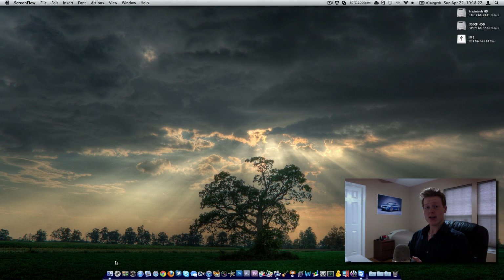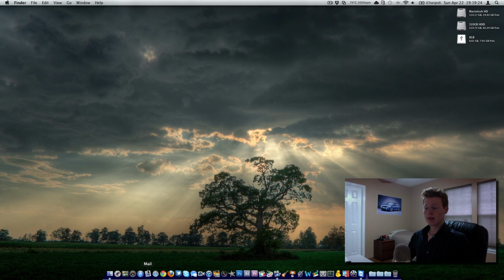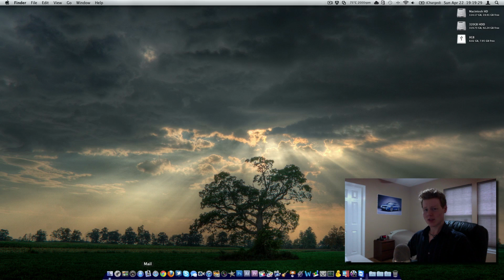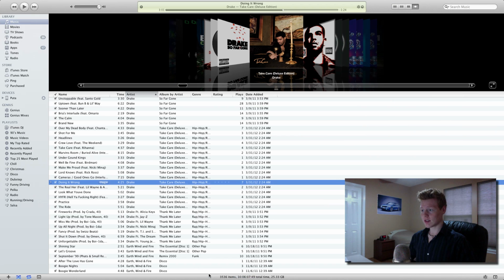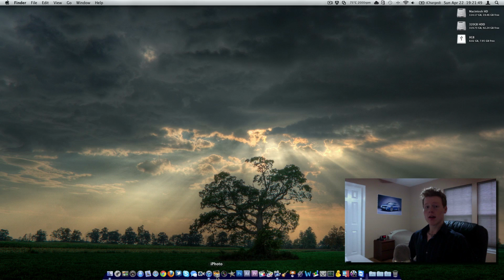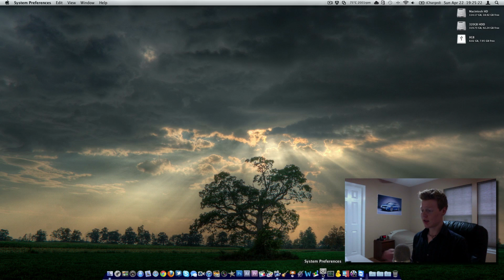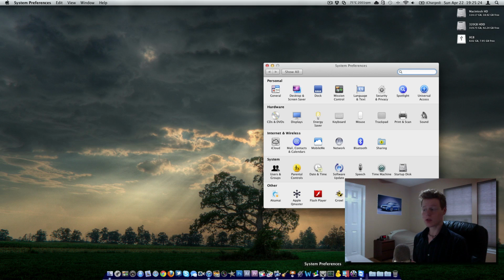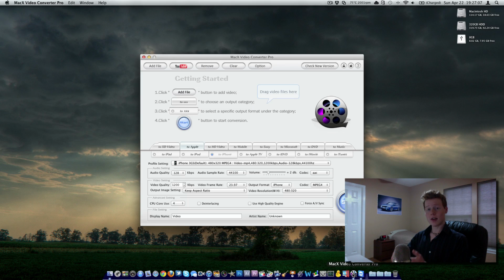What's In My Dock April 2012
A not so quick overview video of what's currently in my dock on my early 2011 Macbook Pro 13"